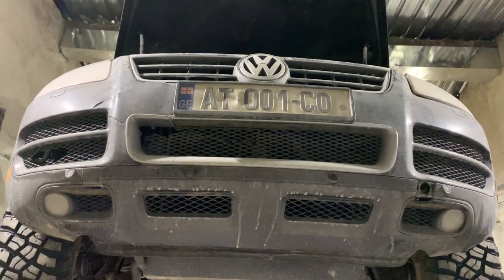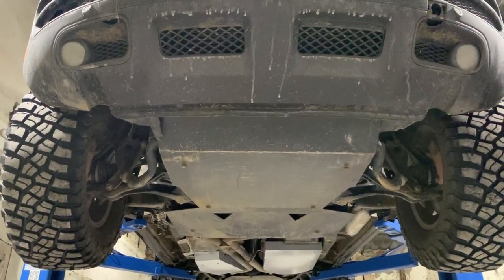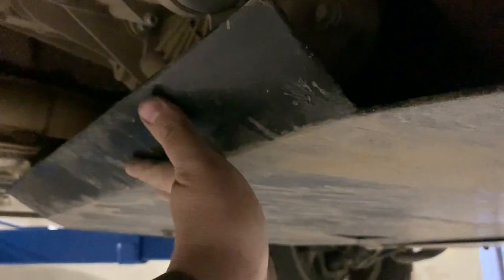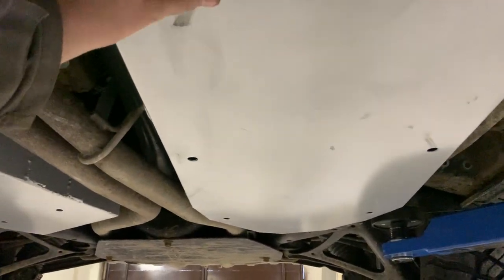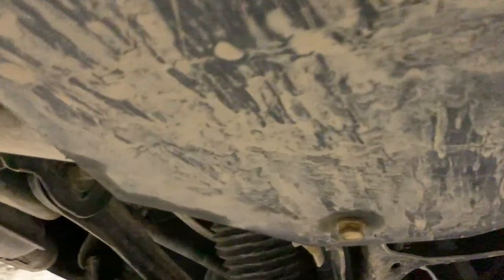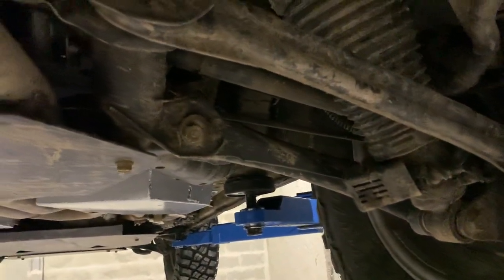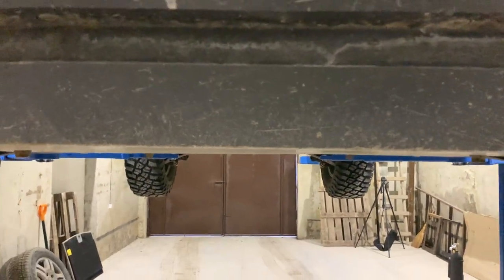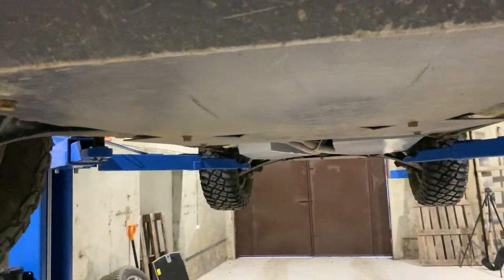Touareg under body protection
full under body protection made by me for my touareg V8